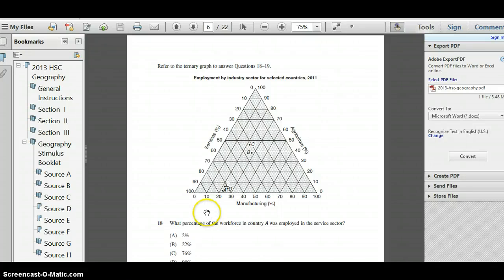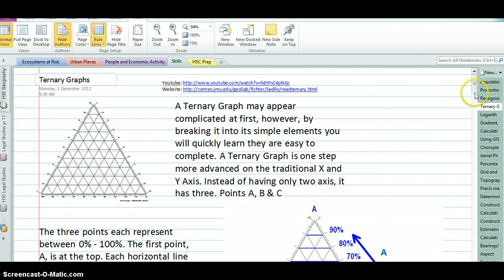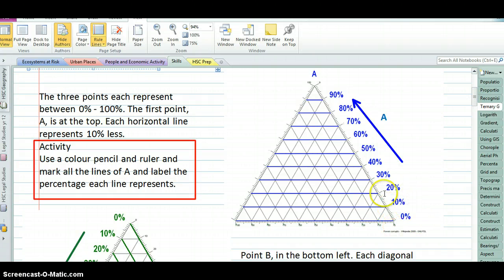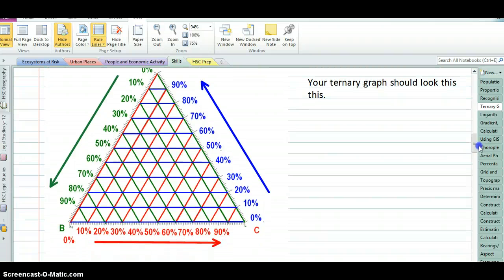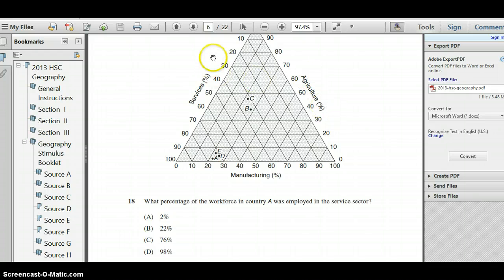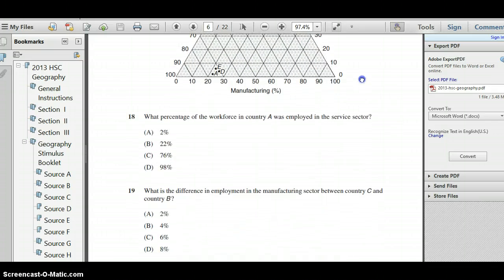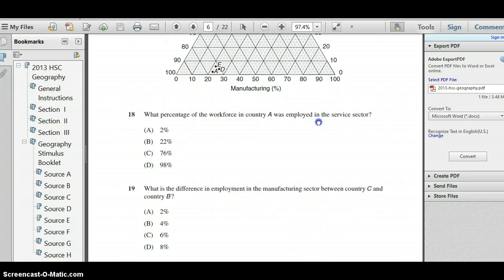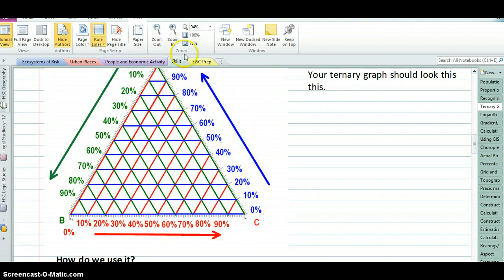Ternary Graphs (HSC)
I know I make a mistake with Q19, even though country B is as 22% and country C is at 28% for some reason I calculate the difference to be 4%, were as, obviously, it is 6%.